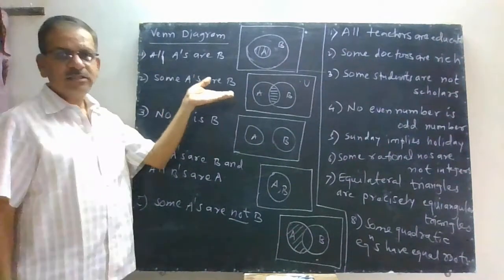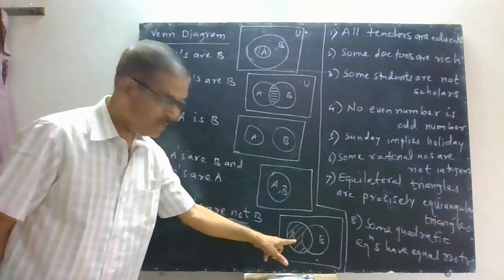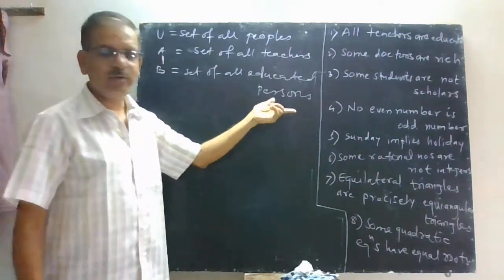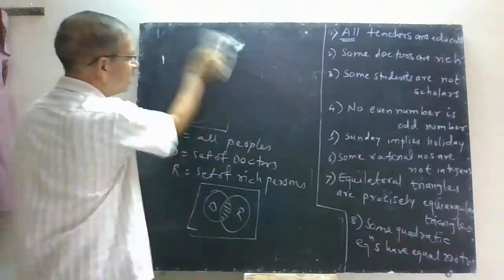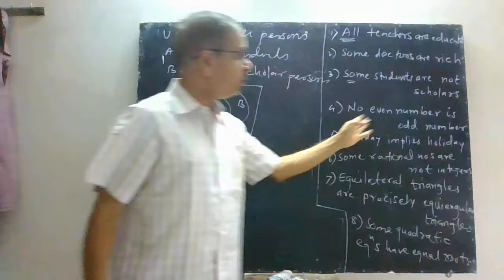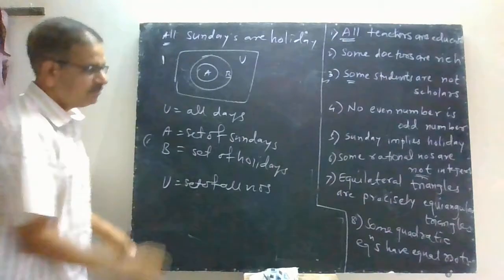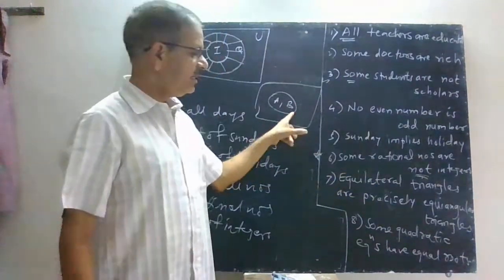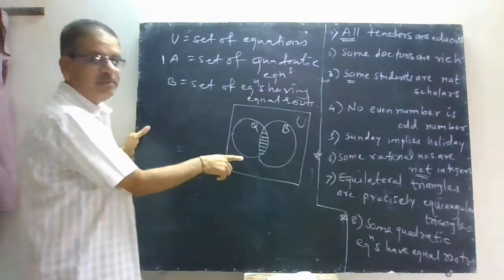Standard 12 Maths Logic - Vol 5